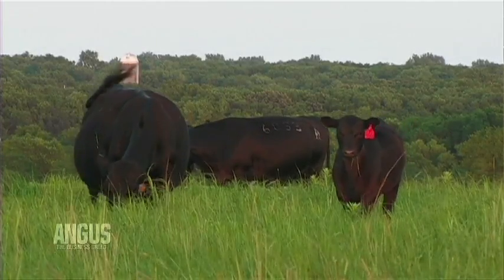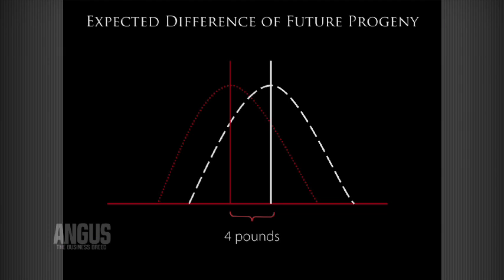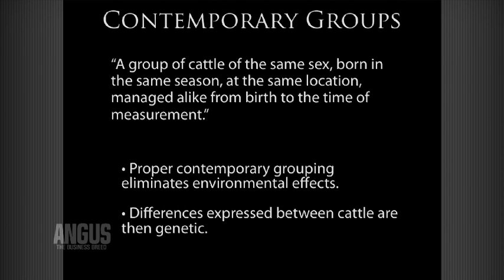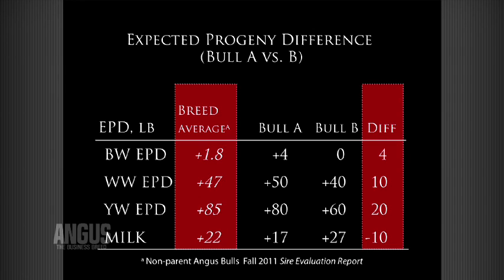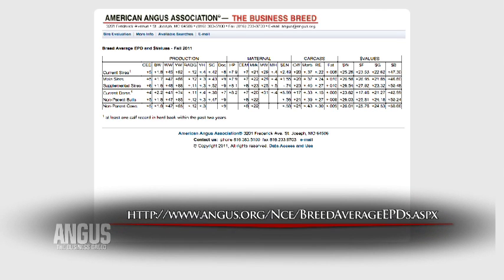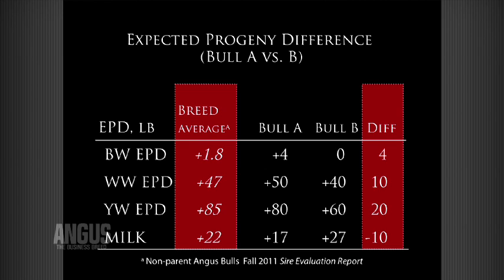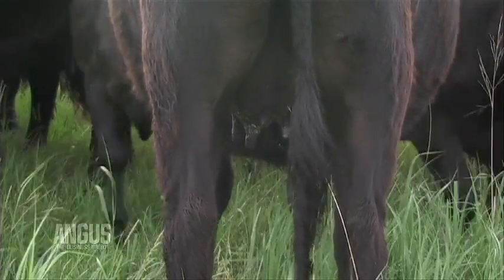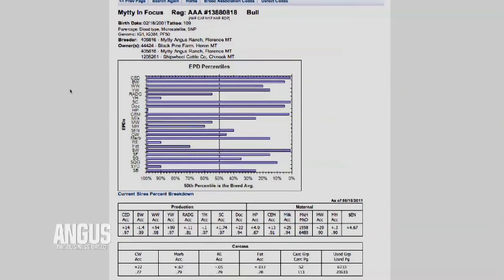The Angus Report: September 26, 2011: Practical Applications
In "Practical Applications," American Angus Association Genetic Research Director Sally Northcutt discusses contemporary groups and growth trait EPDs like BW, WW and YW.